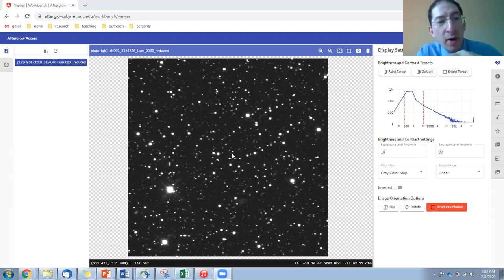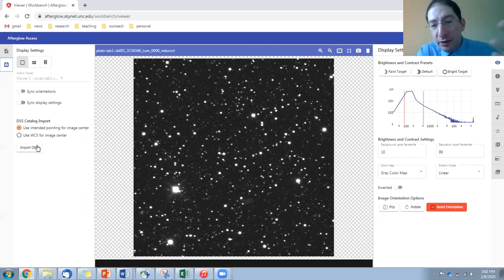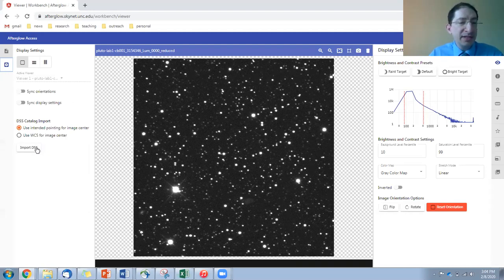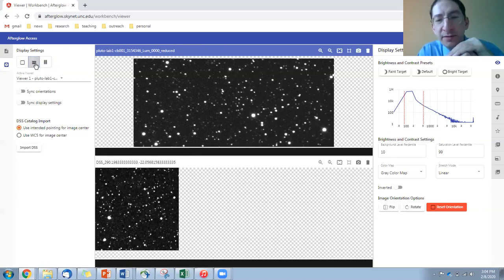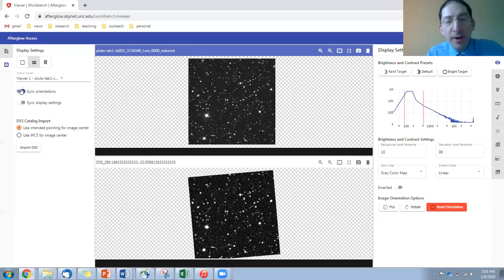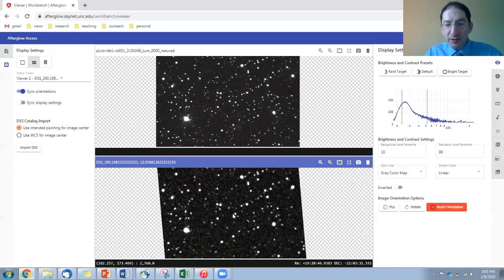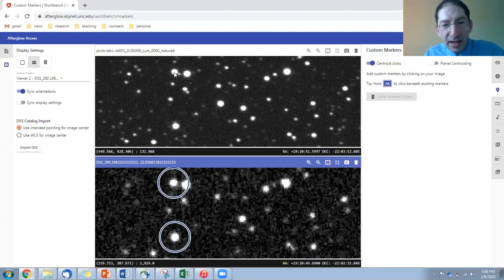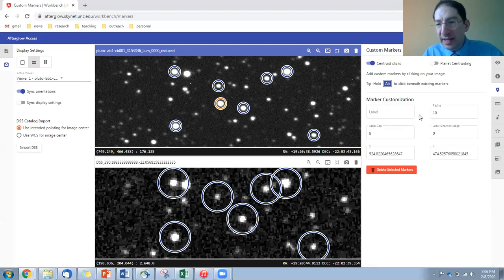How to Identify Dwarf Planets with Afterglow